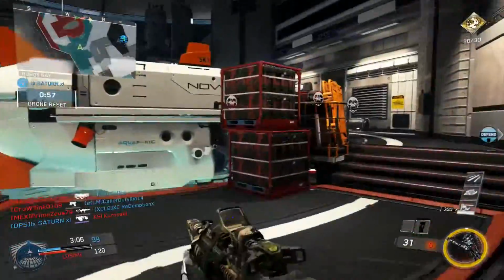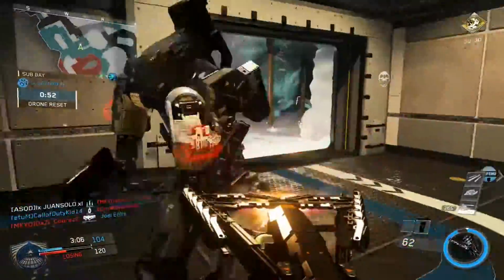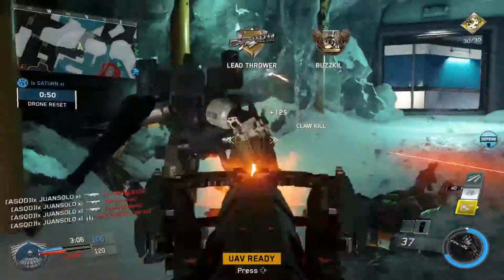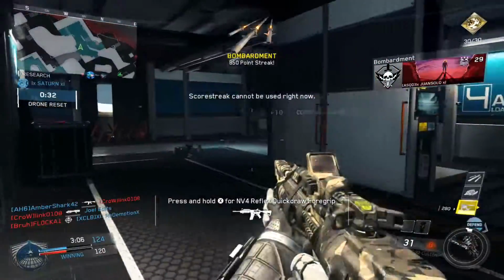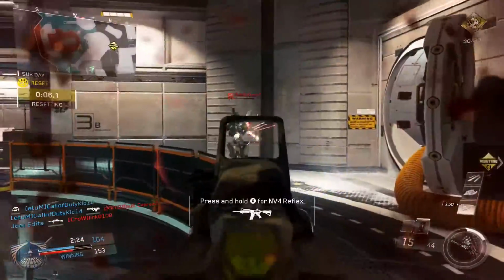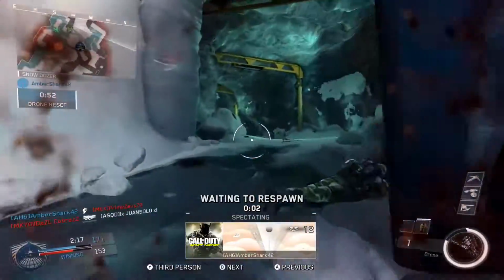HUGE SNIPER NERF in INFINITE WARFARE! DAY ONE PATCH NOTES!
In this video I talk about all the patch notes that will be in the day one update at the launch of Infinite Warfare!